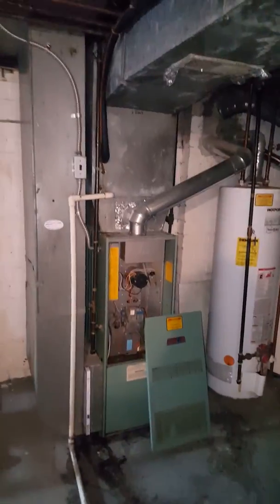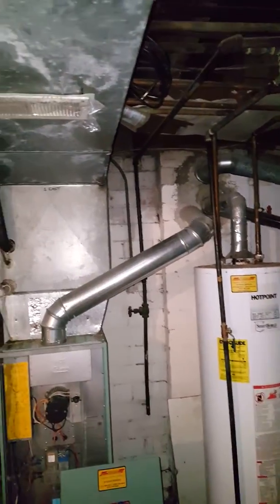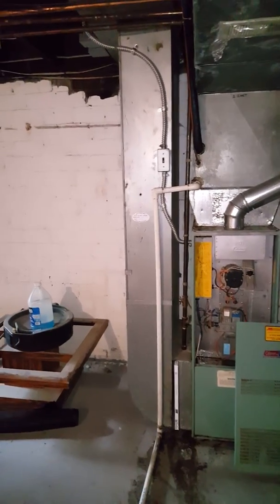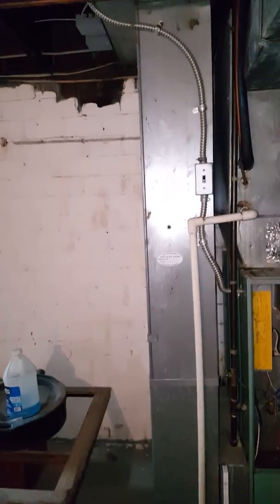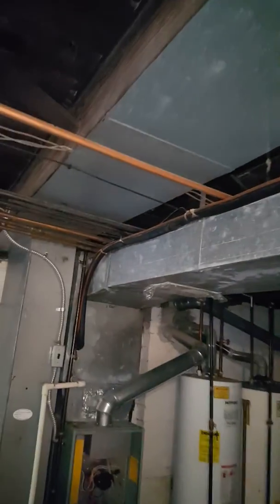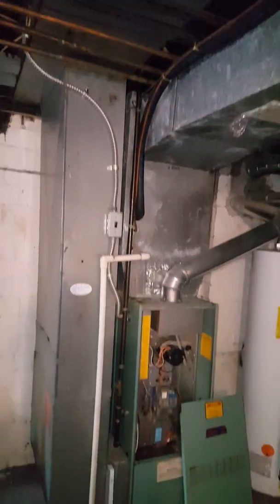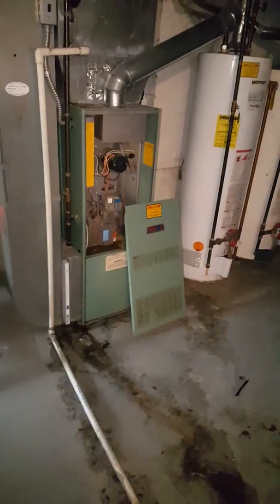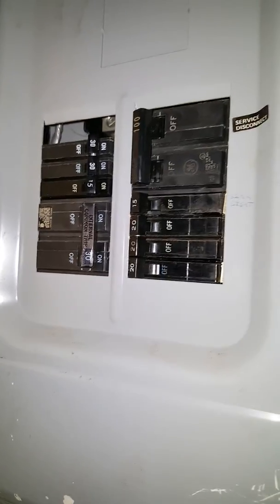NS pandolfo 5.17.18